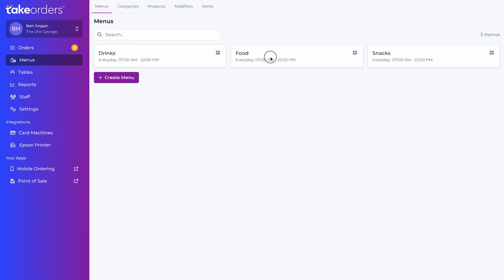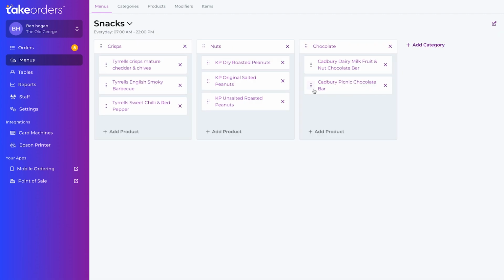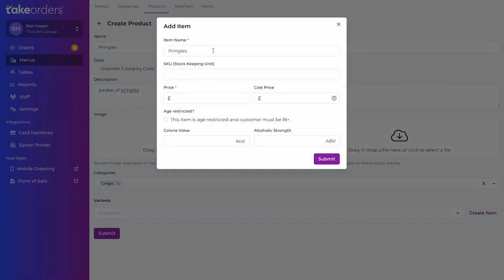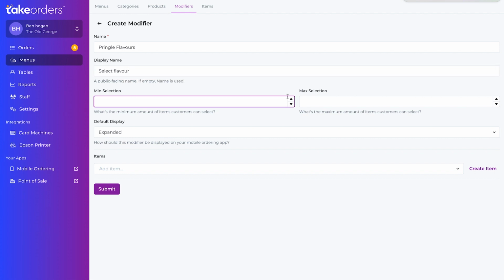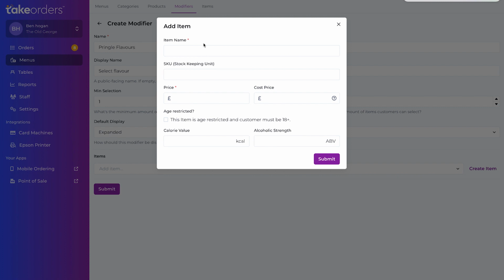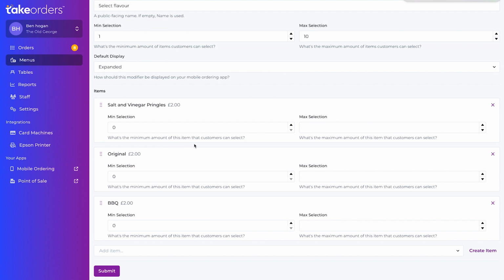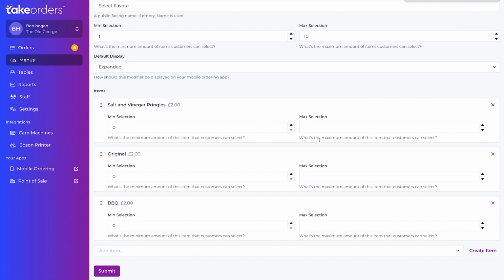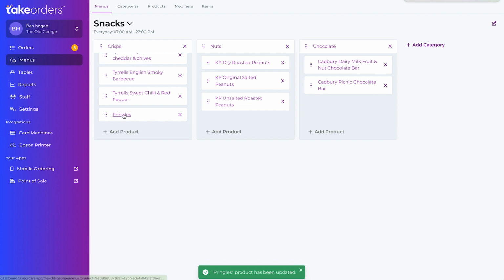Take Orders - How-to create modifiers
Take Orders - How-to create modifiers from the dashboard.